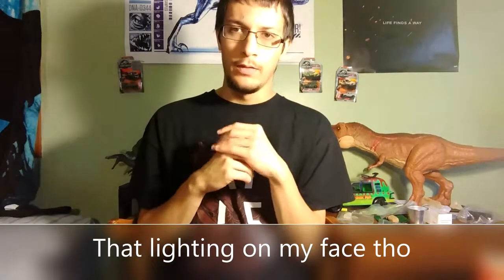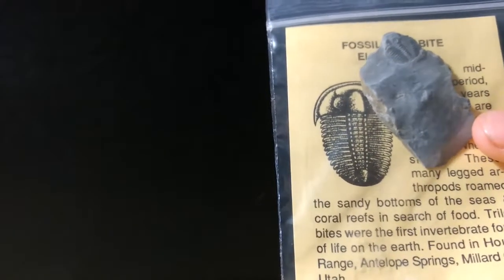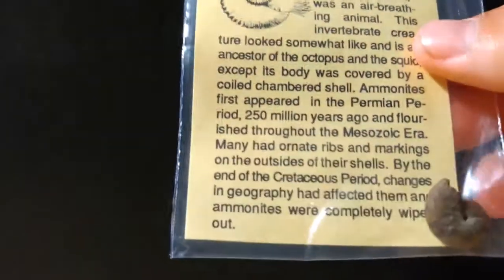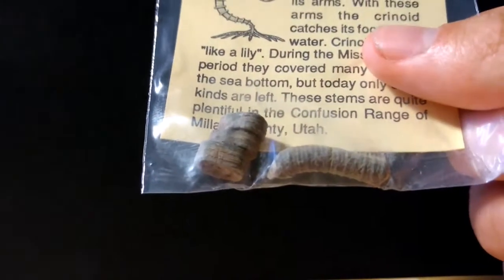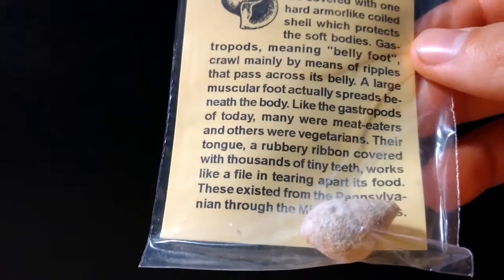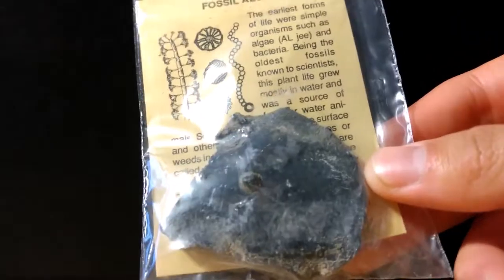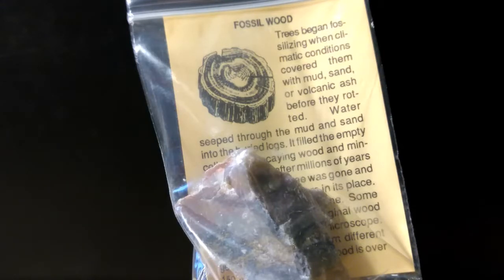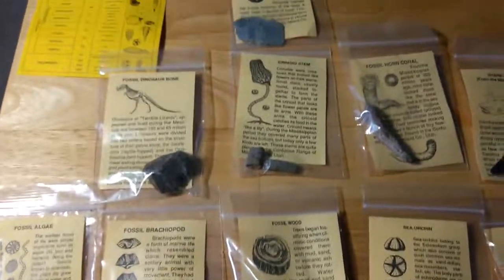Deluxe Authentic Fossil Collection Review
My thoughts on this nice little fossil collection from hBARSCI
Full title on Amazon is as follows: "Deluxe Fossil Collection with 12 Identified Specimens, Information Cards, and Geological Timescale"